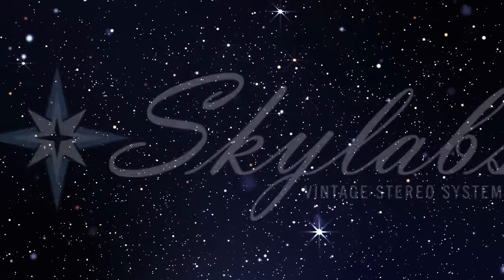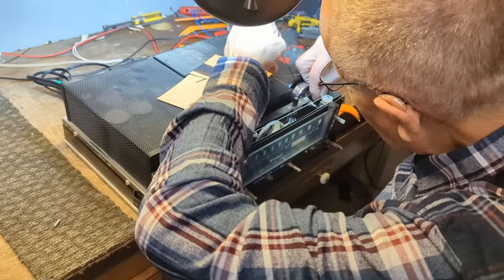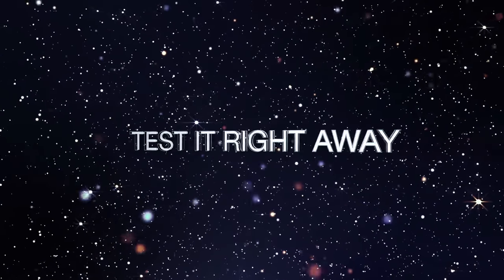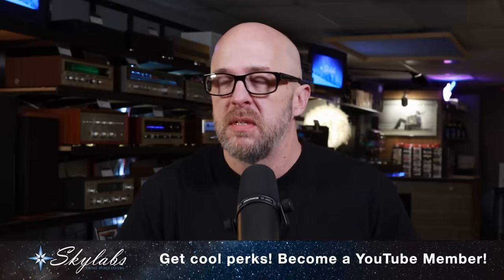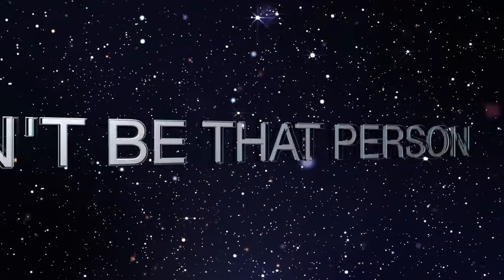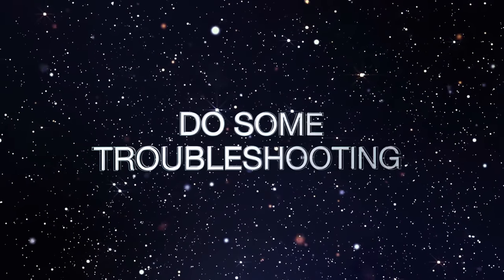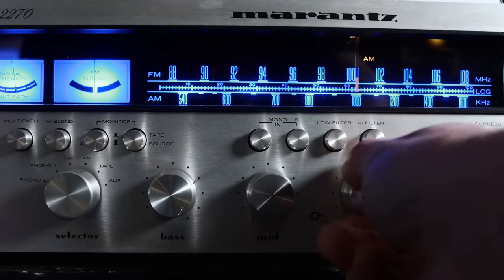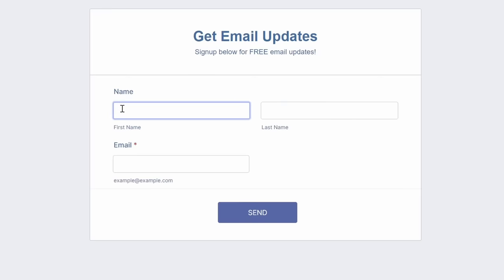Don't EVER Say This!? Vintage Stereo Repair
In this week's video, Kevin goes over some do's and don'ts when you need to take your vintage equipment in for service. Know what to say, and not to say,  so you and your tech are on the same page. It could save you time AND money.

If you're dealing with a vintage audio tech for the first time, Kevin lets you know what to expect. How long the repair could take, and why. Your best strategy before you even bring it in. All that and much more.

Let us know your experience in getting vintage audio repaired. Maybe your story will help someone else! Enjoy!

Good news for our international viewers! You can now order a few of our items on our eBay store.

Shop our store for Skylabs merch, Grado products, WIIM streamers, new vinyl records, and more!

We have owned and used every product we recommend

Cambridge Audio Dac magic

Recommended Turntables:
Audio Technica LP60 Great entry-level “fully automatic” turntable for under $150

Rega Planar 2 Turntable with Premounted Carbon MM Cartridge (Gloss Black)

U-turn Orbit Plus- Skylabs favorite new turntable

Ortofon 2M Black Moving Magnet Cartridge

Best vintage electronics cleaner! Deoxit D-5